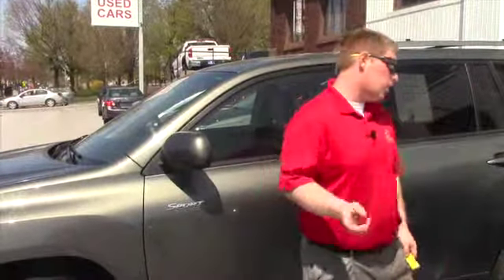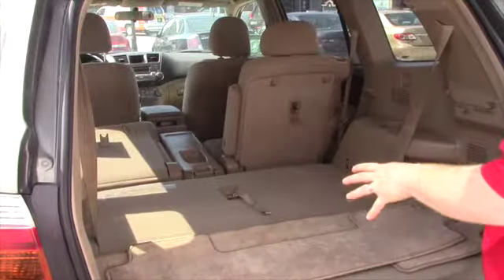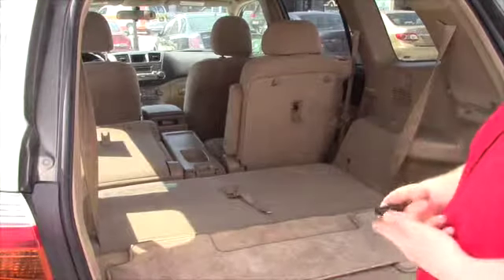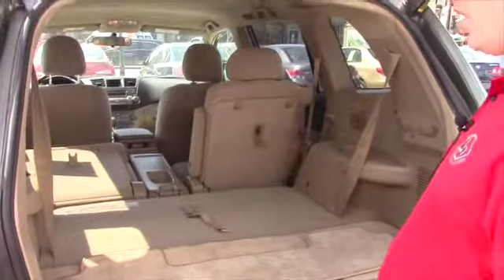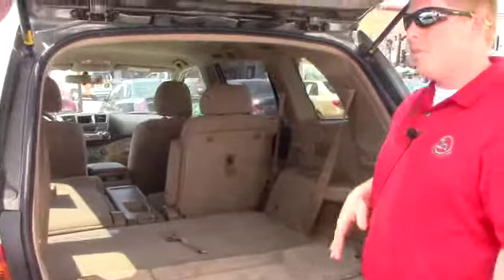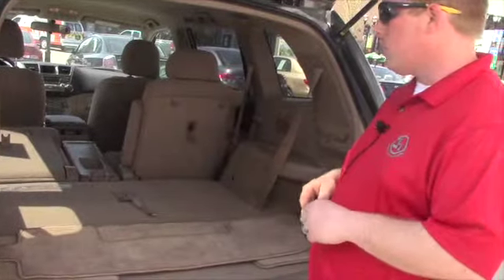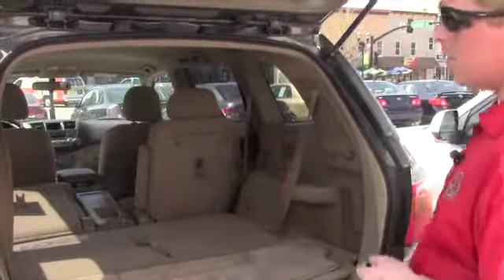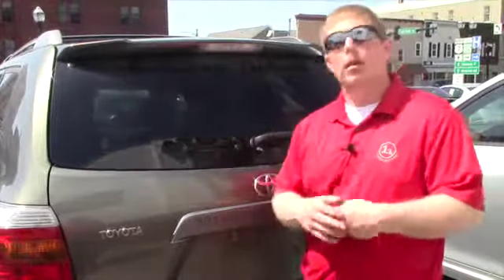Toyota Highlander for David and Melisa from David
David shows the Toyota Highlander here on our lot at Handy's Downtown in Saint Albans. This vehicle comes with hands free controls on the steering wheel, and a touch screen display. It also features a back up camera. Come to Handy's Downtown today to see it for yourself!